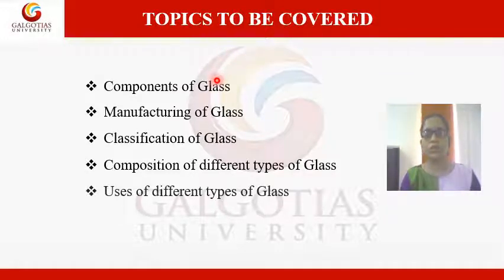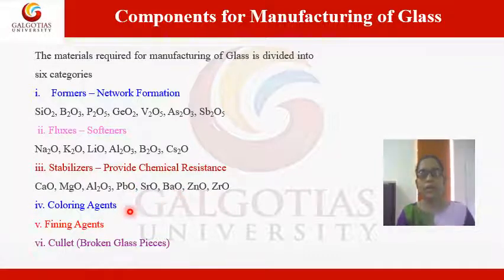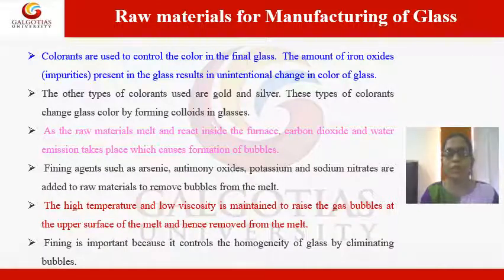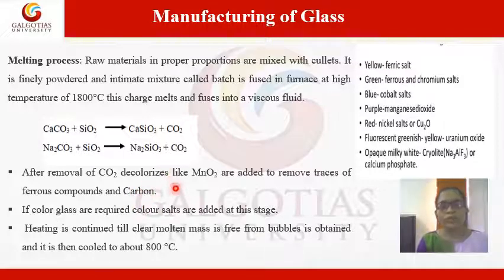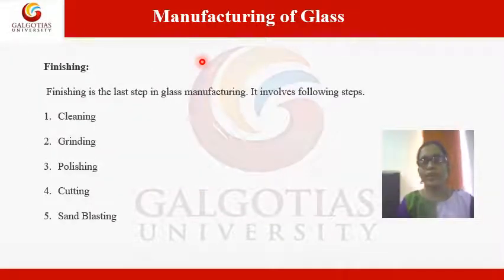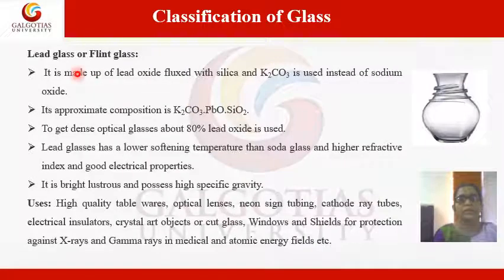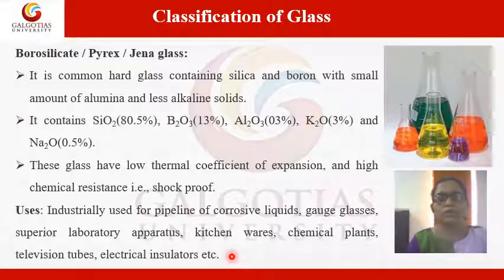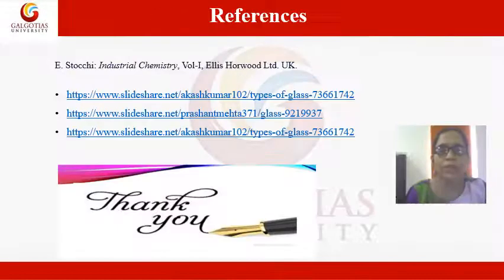BBS05T5102, Industrial Chemistry: Manufacturing of Glass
Manufacturing of Glass